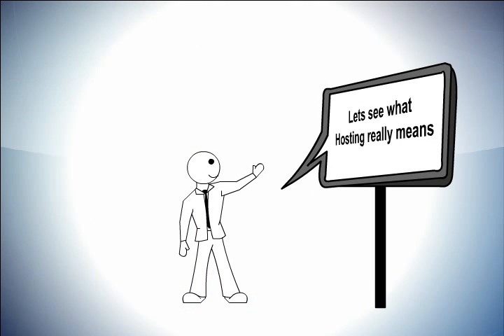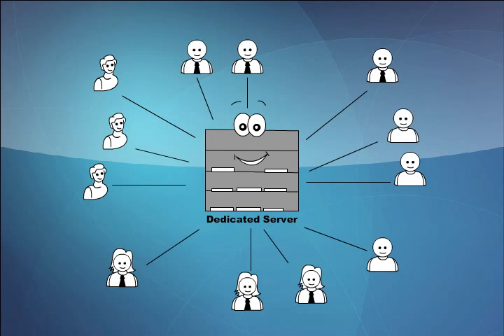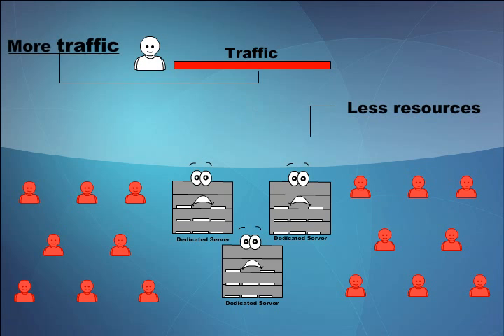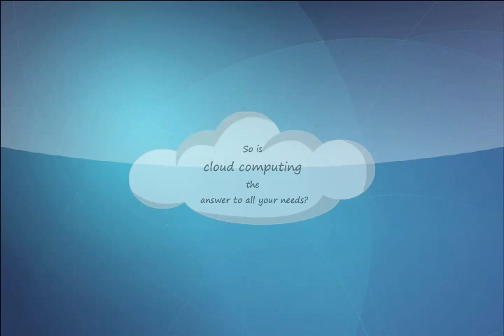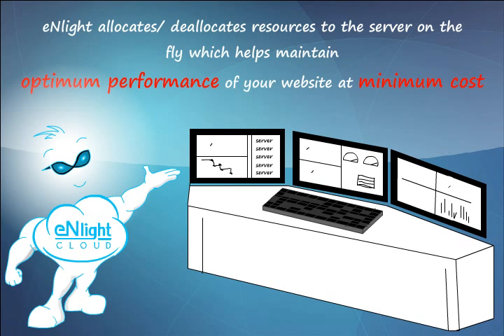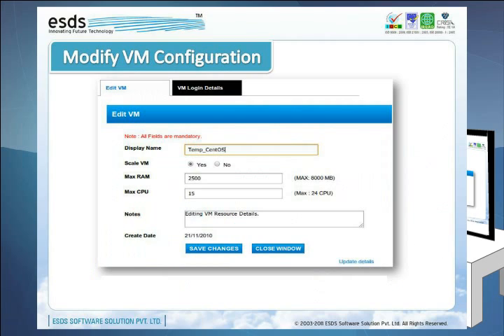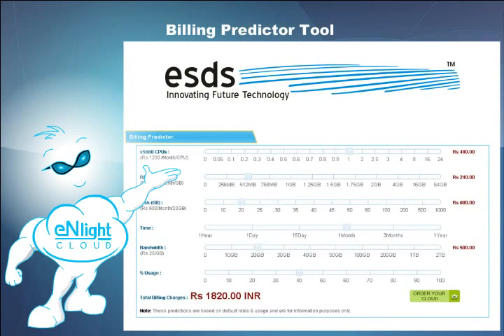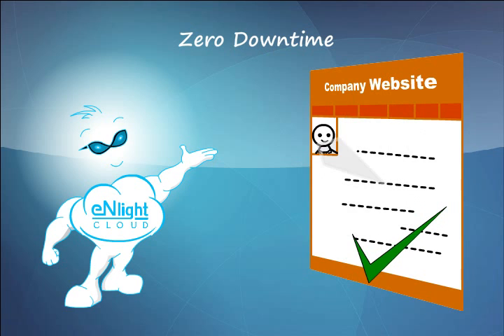Web Hosting Definition - ESDS Software Solution Pvt Ltd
This video defines the meaning of web hosting solutions in India and other solutions like cloud computing and etc. Know more